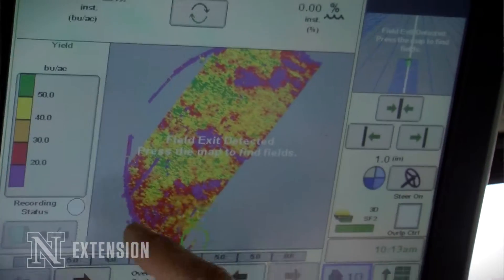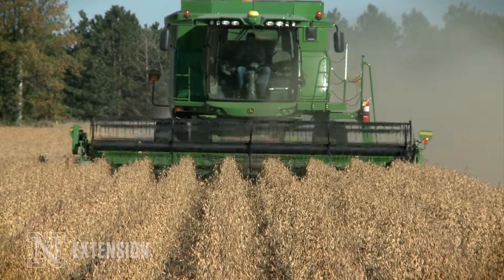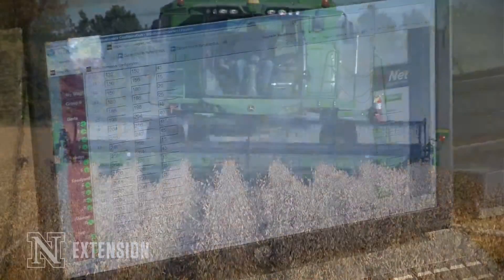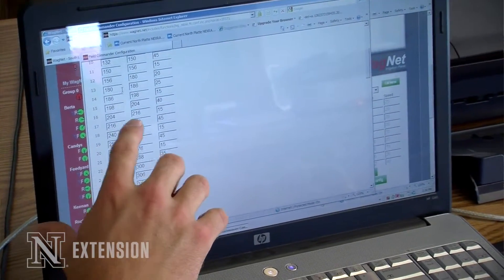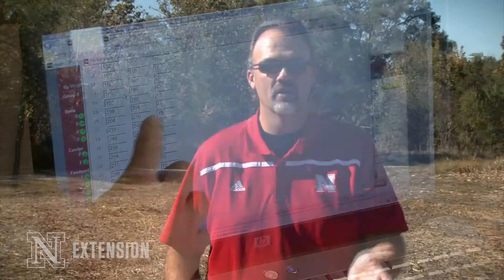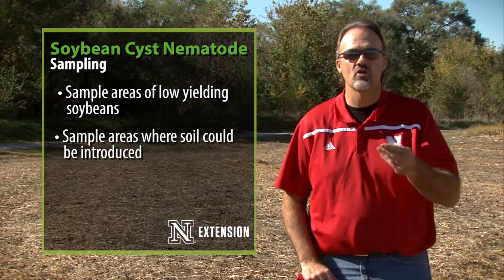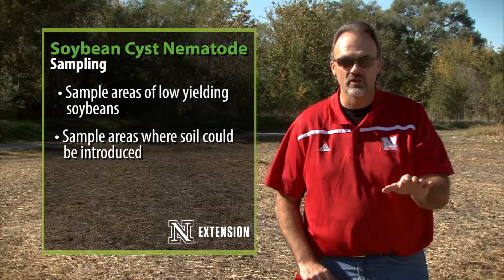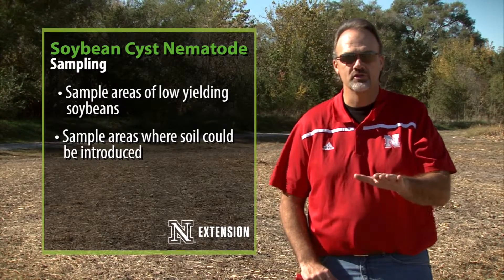Sampling for Soybean Cyst Nematode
Soil sampling is the best way to identify a soybean cyst nematode problem in soybean field areas with unexplained low yields. In this video University of Nebraska Plant Pathologist Loren Giesler discusses how to take and submit quality samples.